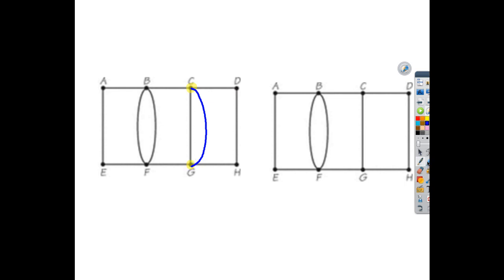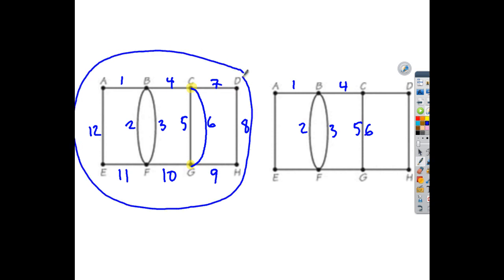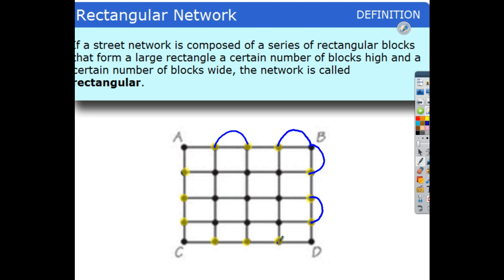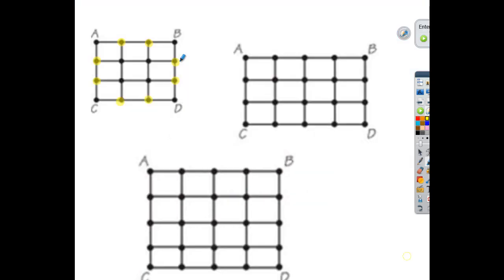Eulerizing and the edge walker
Students learn how to Eulerize a graph and use the edge walker technique for a rectangular grid graph.